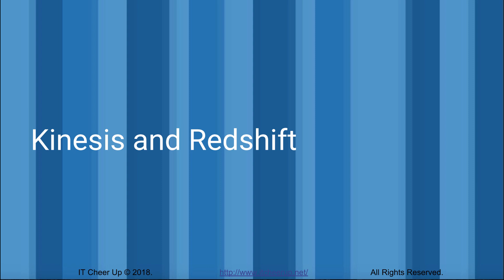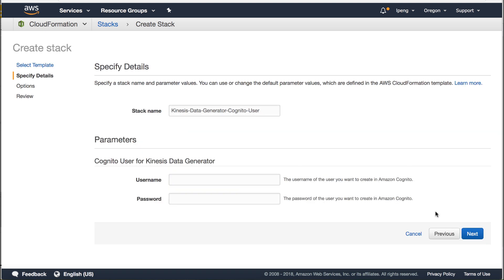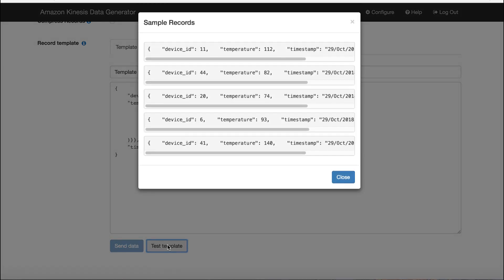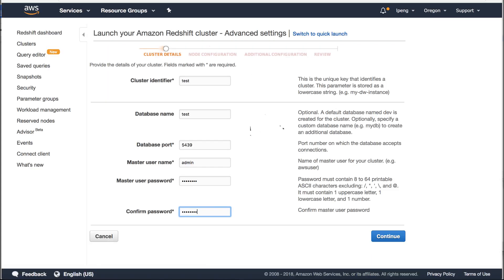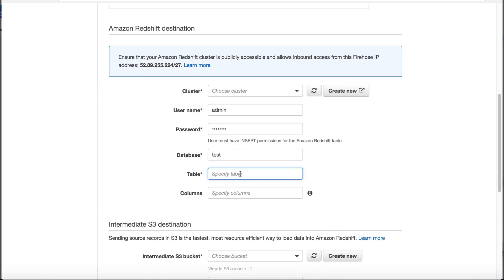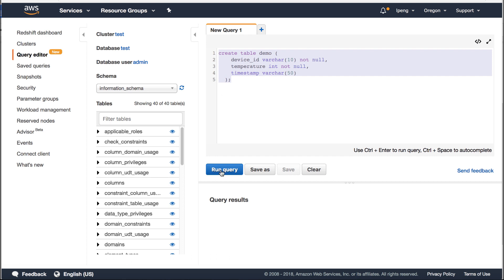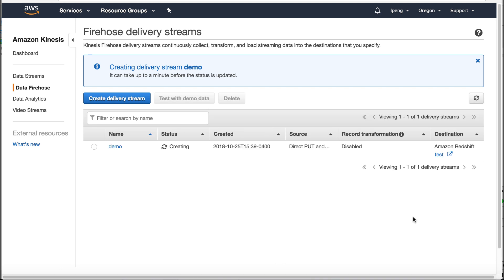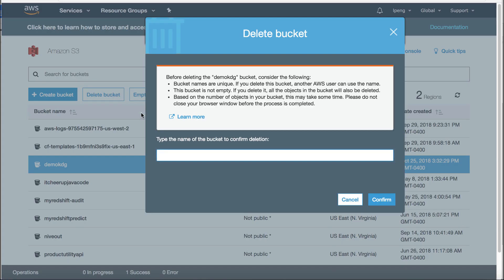Streaming Data from Kinesis Firehose to Redshift